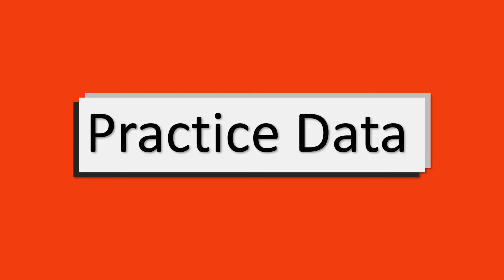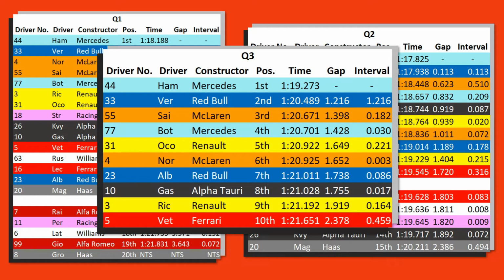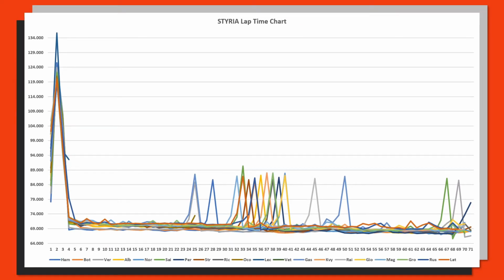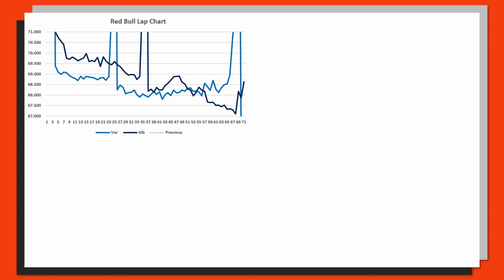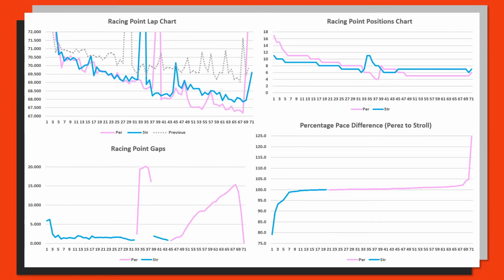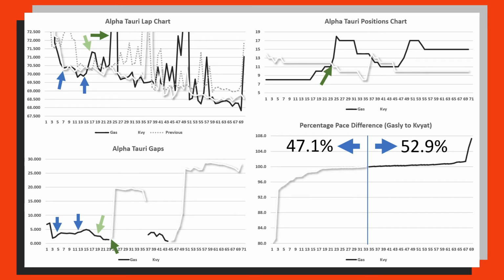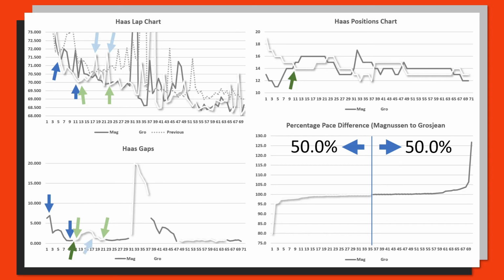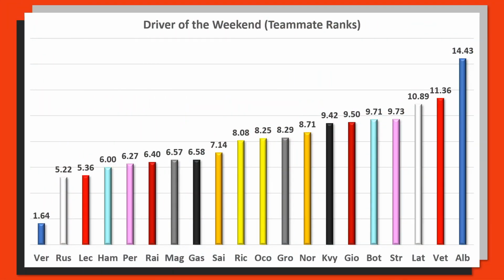STYRIAN GP 2020: The Race Weekend Data Analysis (Pilot Series #2)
Data, data and more data.

It's episode 2 of my mini pilot series prepping for the 2021 season, I've implemented some changes I wanted to make from episode 1, and also changes that some of the comments suggested also. So if you want to chip in with your suggestions please do, and I'll see about squidging them in.

CONTENTS:

0:00 Disclaimer
1:01 Intro
2:31 Practice Data
9:30 Qualifying Data
16:05 Race Data
19:52 Mercedes
24:20 Red Bull
28:16 McLaren
31:38 Racing Point
34:46 Renault
37:00 Ferrari
37:27 Alpha Tauri
40:55 Alfa Romeo
44:11 Haas
48:09 Williams
51:02 Best Driver